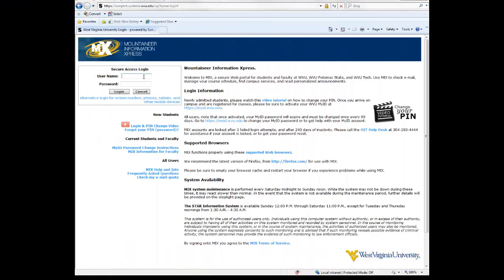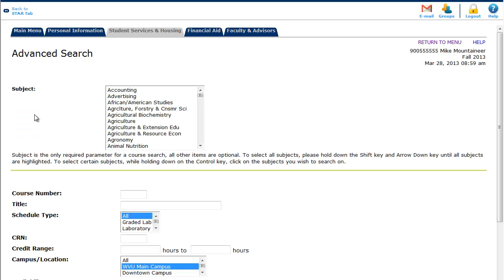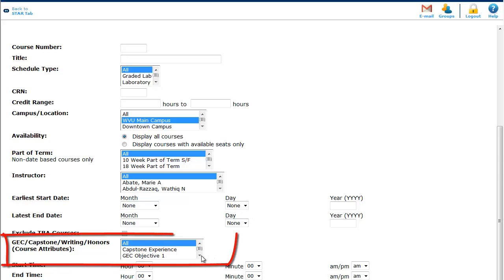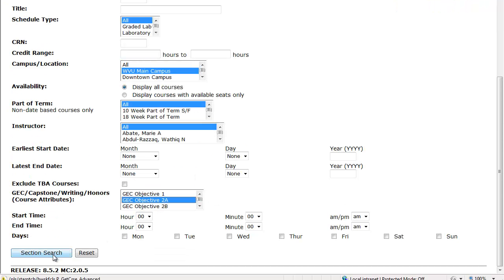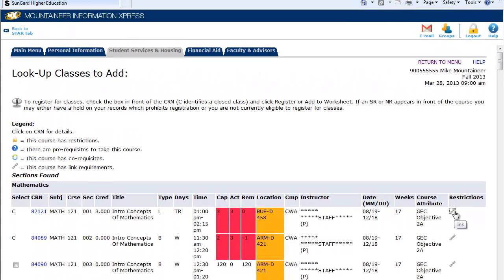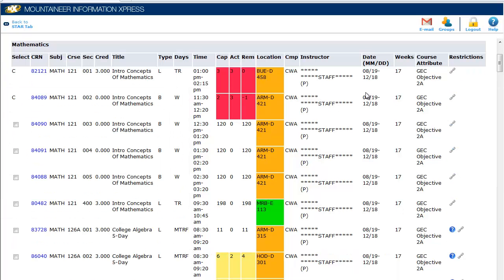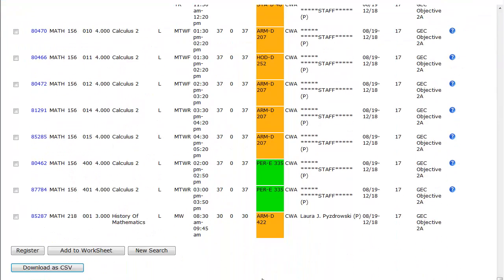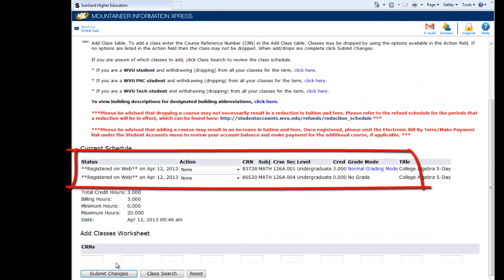Schedule of Courses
This video demonstrates where to find and how to use West Virginia University's schedule of courses.